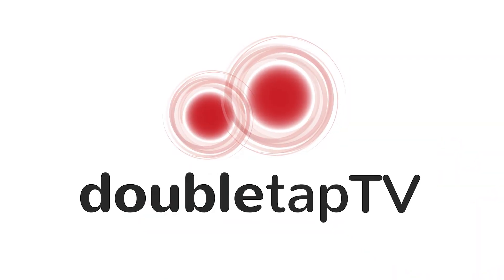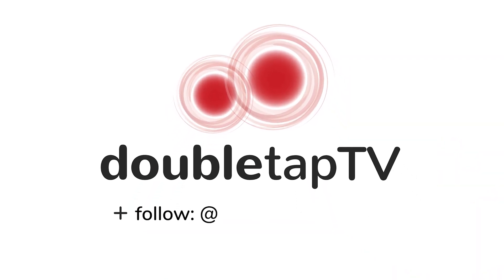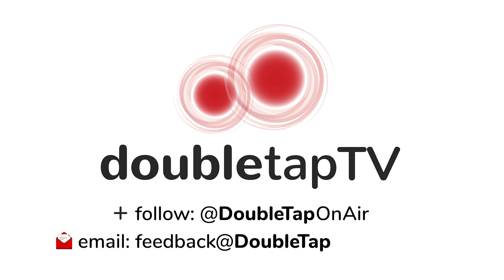Double Tap TV - Navigating Indoors When Blind Isn't Easy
In this video from our episode of Double Tap TV Steven Scott and Marc Aflalo discuss the tools at our disposal to navigate indoors blind.

About Double Tap TV
Double Tap TV is a weekly television show that covers all aspects of accessible and consumer technology. From the latest smartphones, tablets and TV’s to the most specialized tools that empower people with all types of disabilities – Double Tap TV covers it all. Every week hosts Steven Scott and Marc Aflalo interview key people in the tech world and discuss their roles. The show features accessible tech tips, hands-on tech reviews and the latest in tech news. Double Tap TV airs weekly on AMI-tv, a division of Accessible Media Inc, available Double Tap TV is hosted by Steven Scott (@BlindGuyTech) and Marc Aflalo (@marcaflalo) with frequent contribution from Shaun Preece (@TheBlurredNerd) and Mitchell Whitfield (@m_whitfield)

Connect on twitter @DoubleTapOnAir
On Facebook at @DoubleTapOnAir

Like Double Tap TV? Listen to the Double Tap Podcast for the latest in accessible tech news, reviews and interviews. The podcast is available on every podcast platform